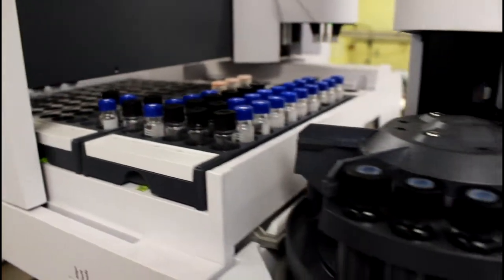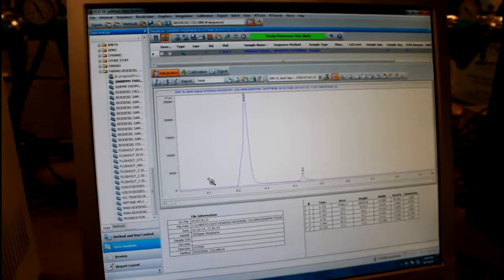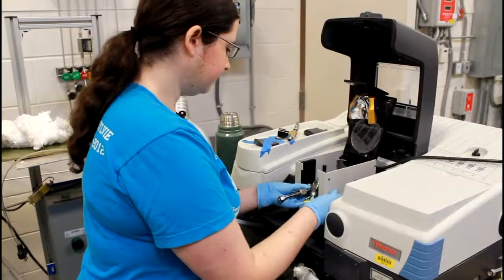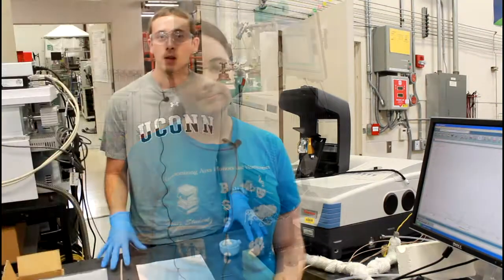Zeolites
Zeolites bring new possibilities to biomass conversion into energy but they come with their own challenges.